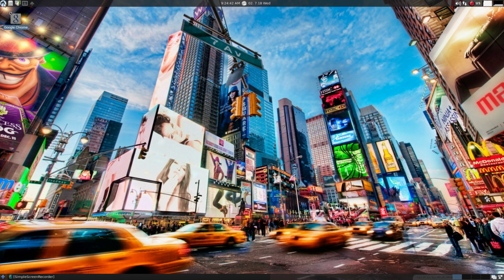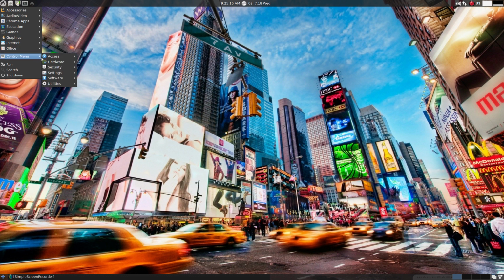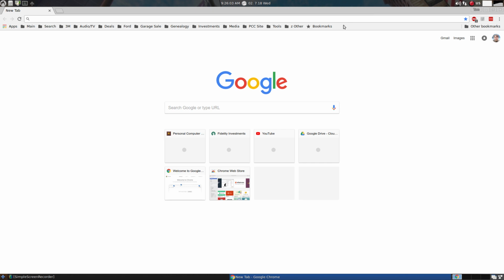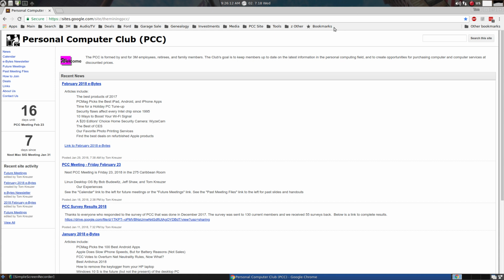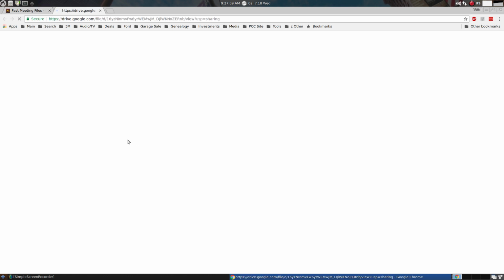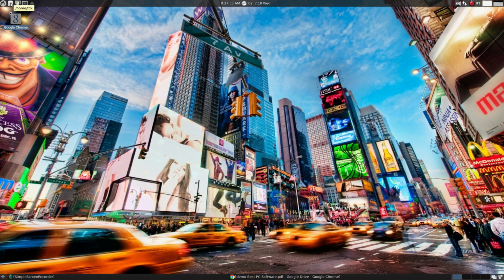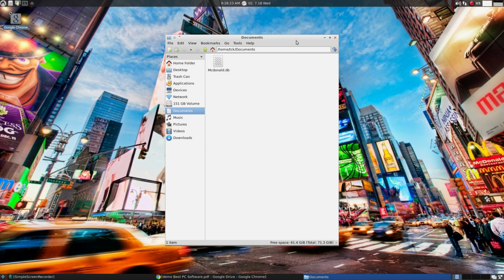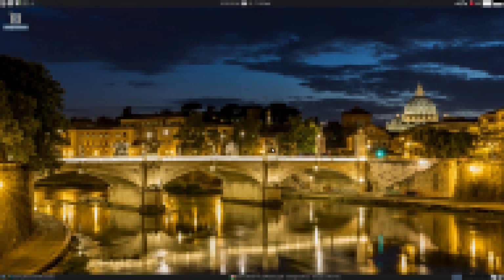PCC Meeting February 23, 2018 - Short Demo of LXLE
Demo of LXLE by Tom Kreuzer